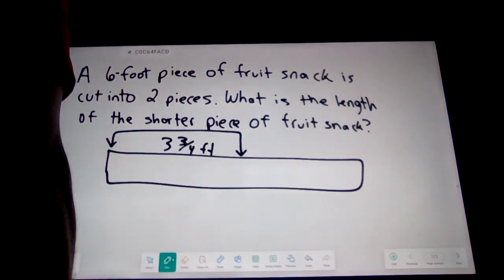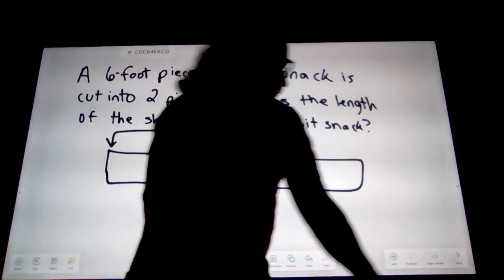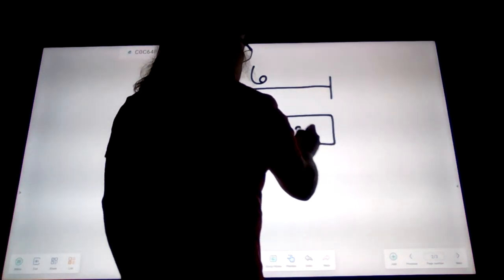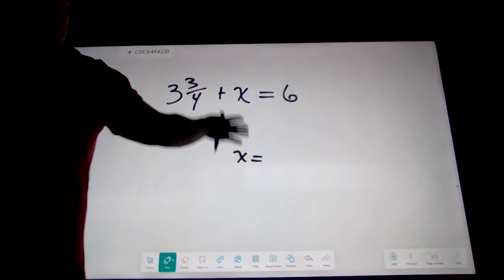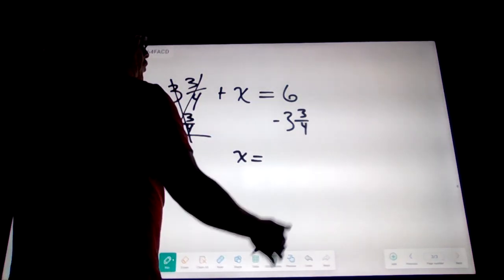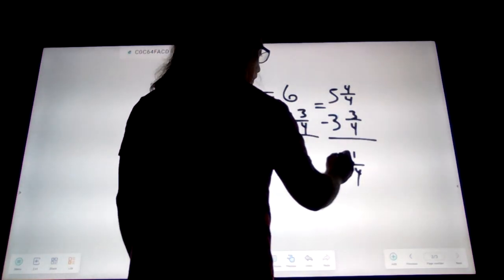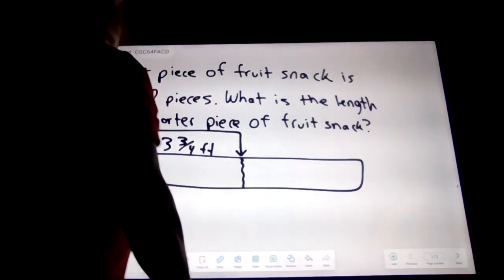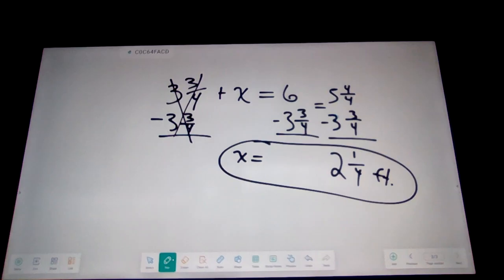4-5 Write and Solve Equations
4-5 Write and Solve Equations